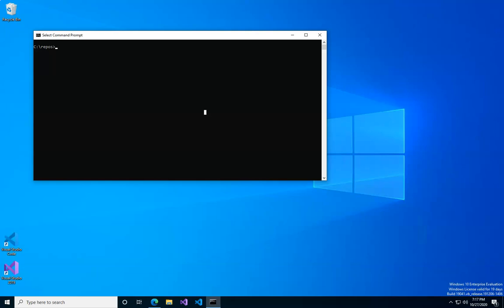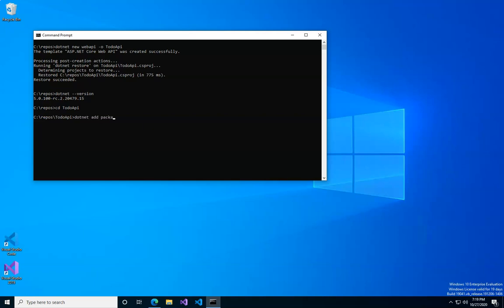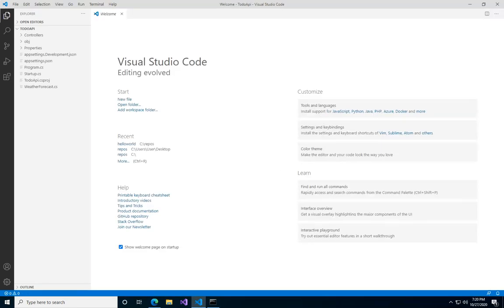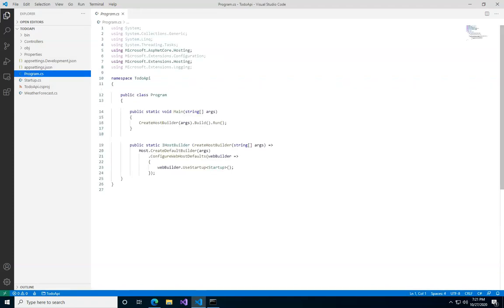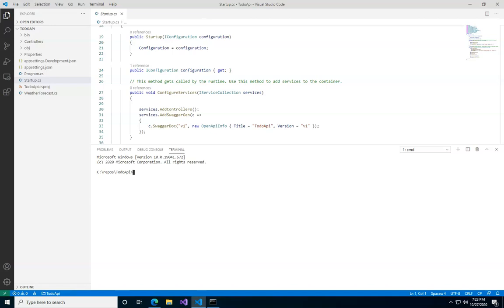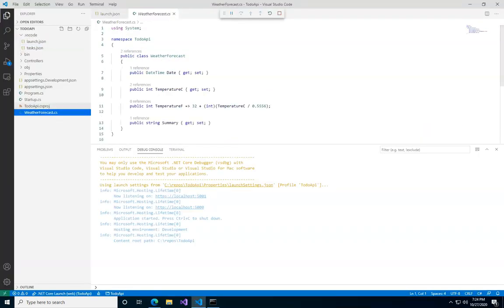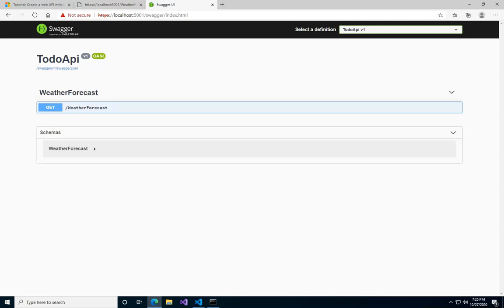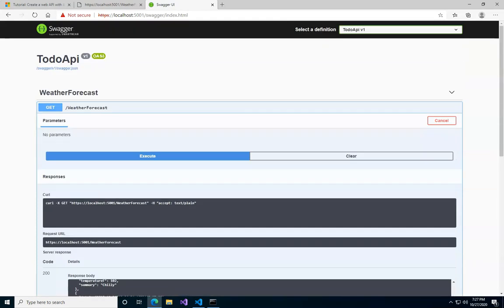.NET 5 Web API Tutorial Part 1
In this tutorial I am covering the initial setup for a .NET 5 Web API, if you have done anything related to .NET Core WebAPI, you'll find it almost the exact same. You can find the tutorial documentation on MSDN here: